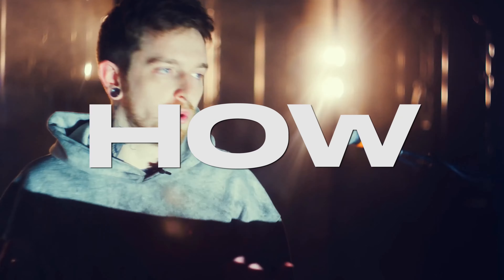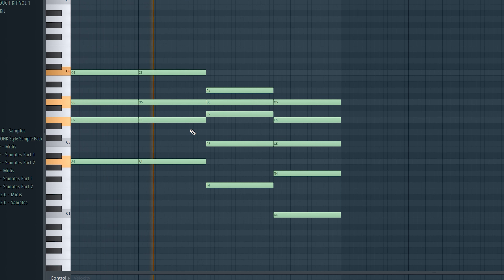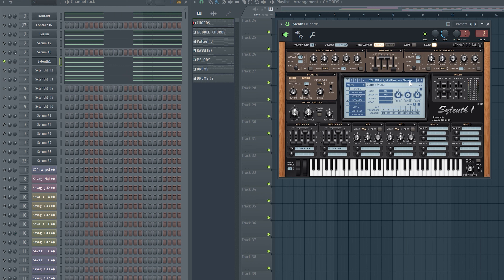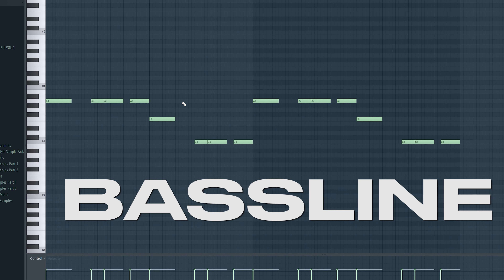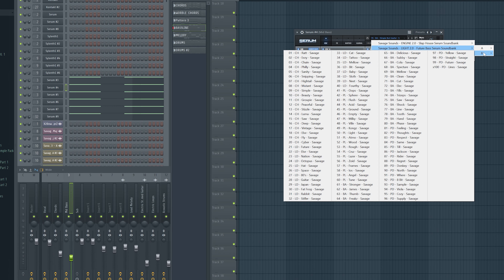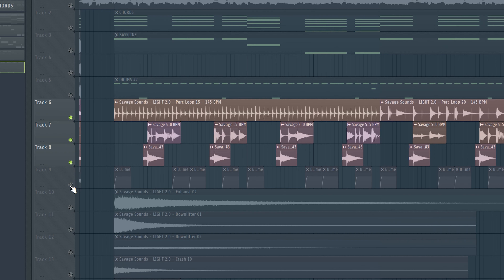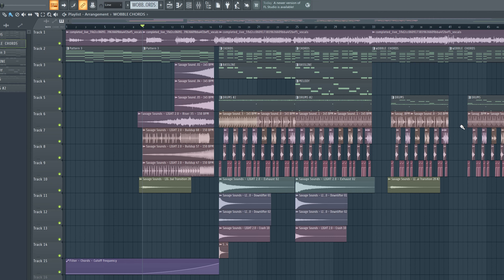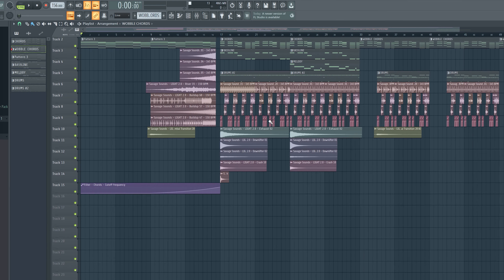How To Make Future Bass! Fl Studio 20 Tutorial! 2022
Best Future Bass Sample Pack! 🔥

Hey guys in this video i show you an easy way to create an future bass remix. Have fun!